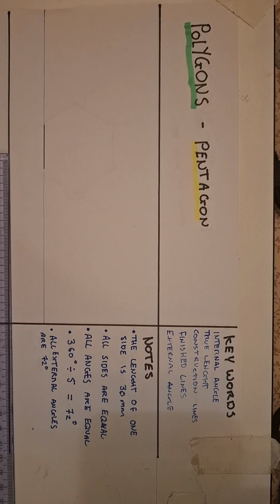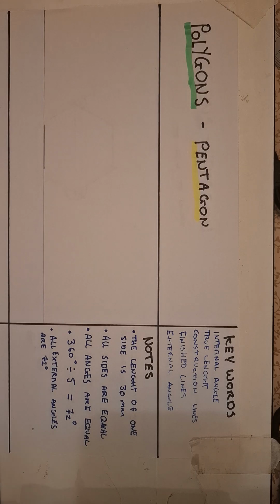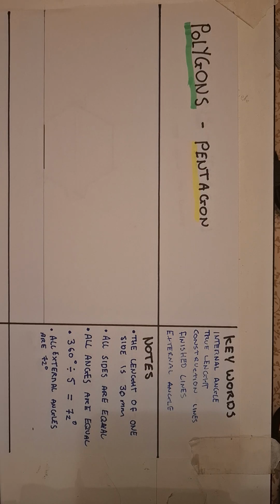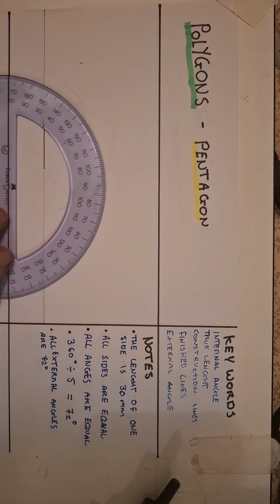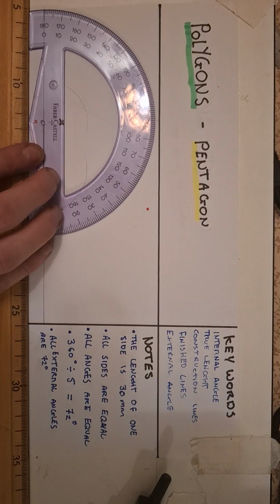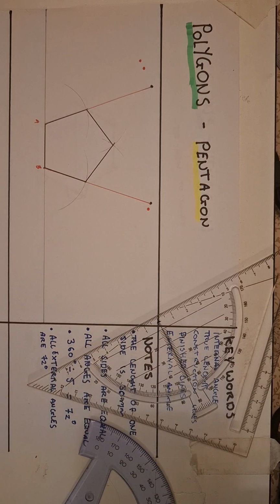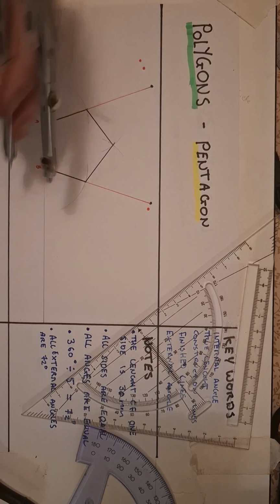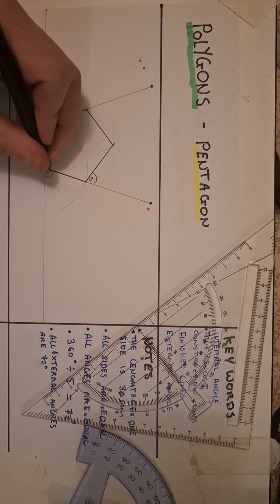Polygon: Construction of a Pentagon